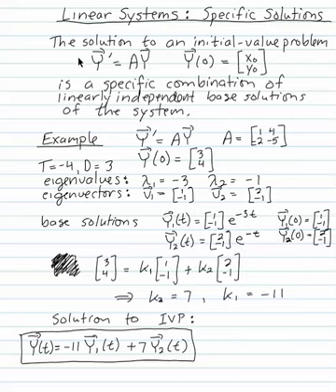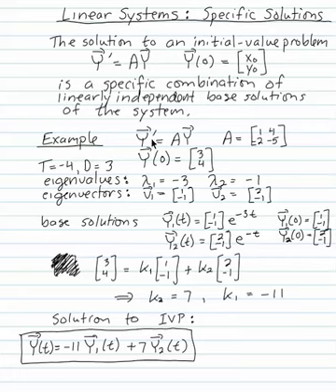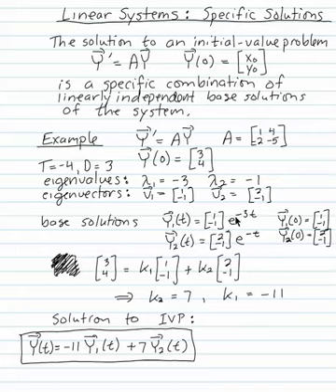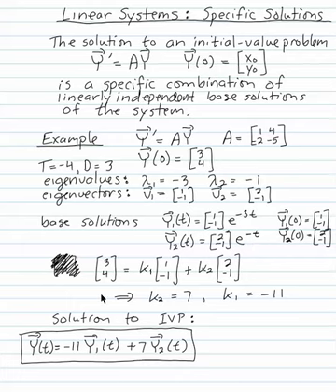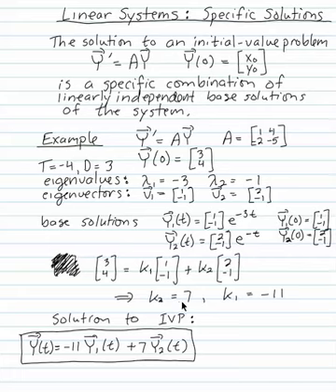0302 Specific Solutions